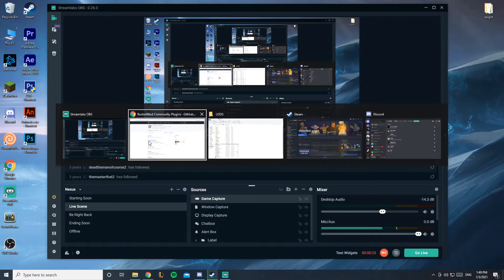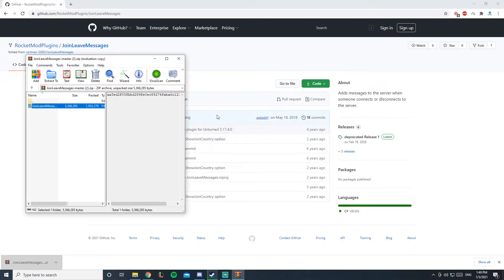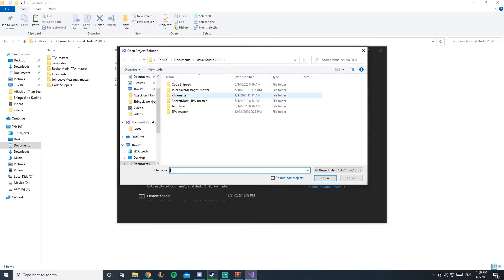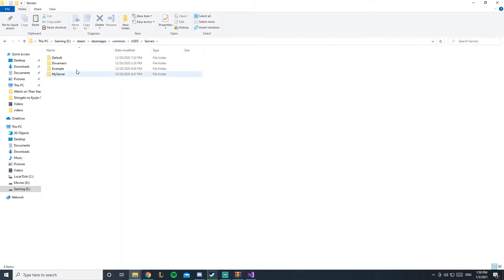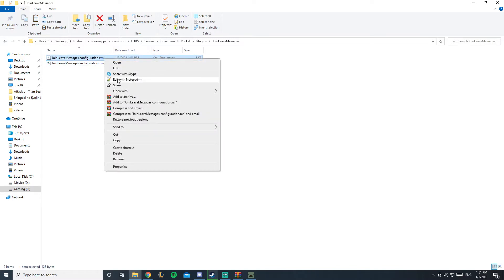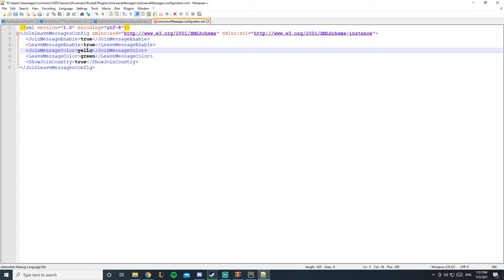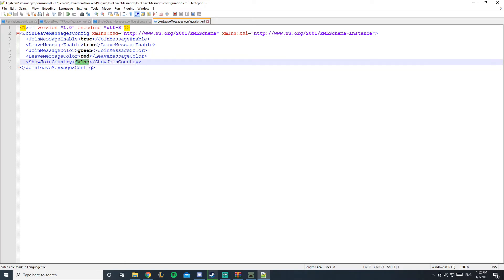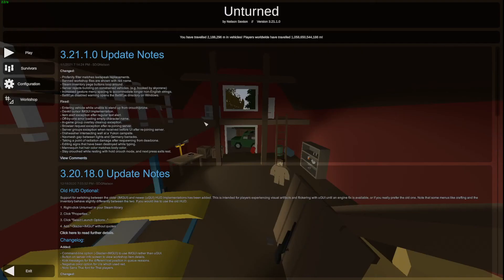Installing join/leave messages Unturned 2021!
00:00 Intro
0:17 Installing & compiling the plugin
1:50 Plugin configuration
03:02 Previewing in game
3:19 Outro